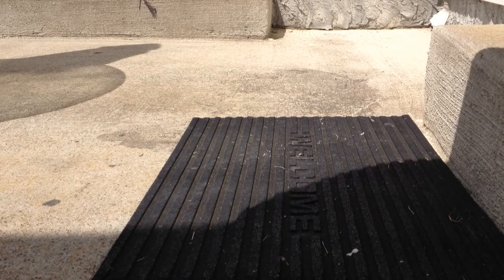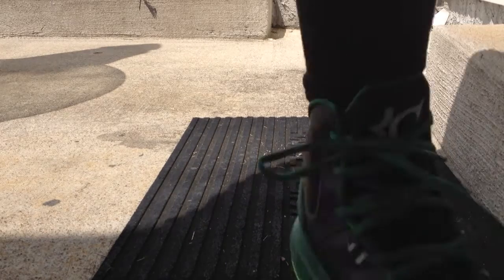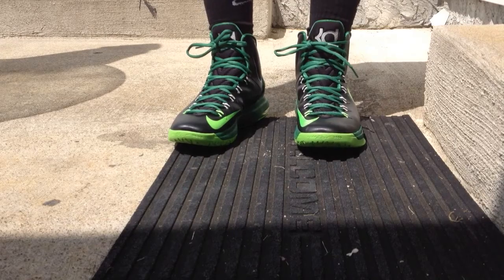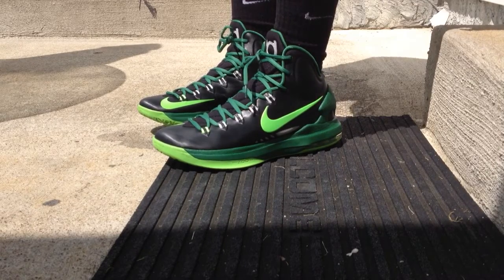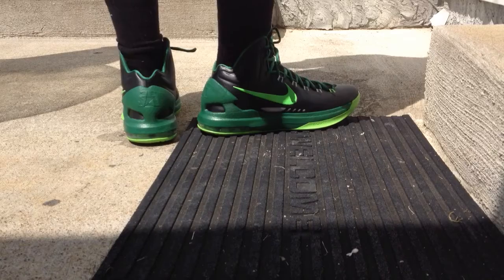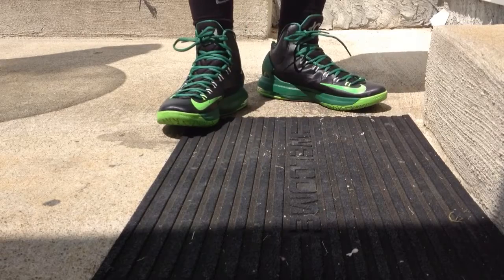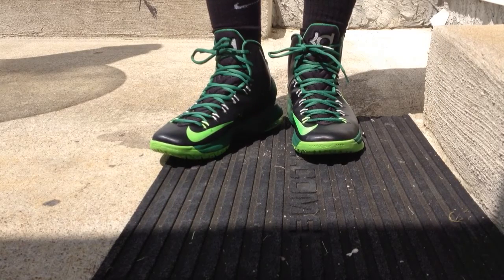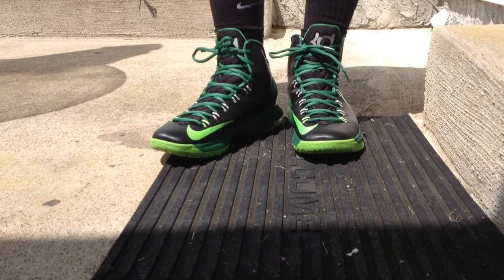On My Feet: Nike KD V